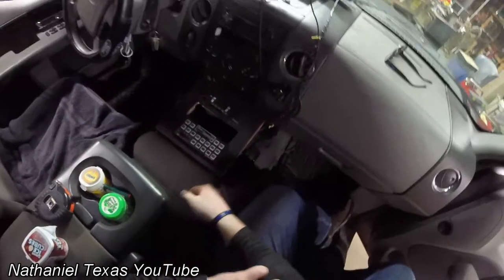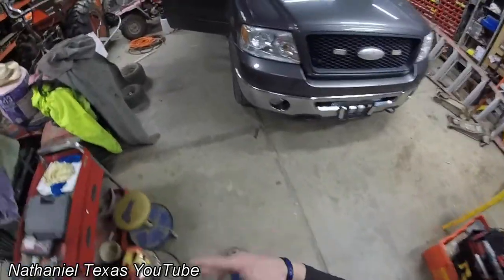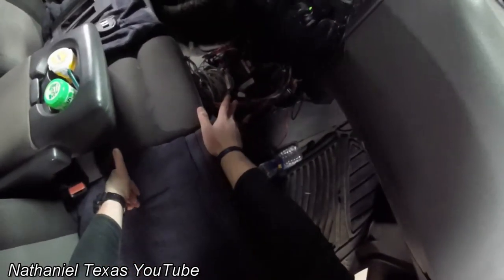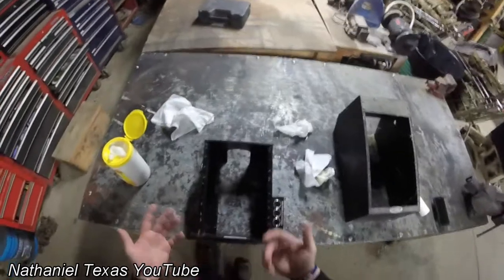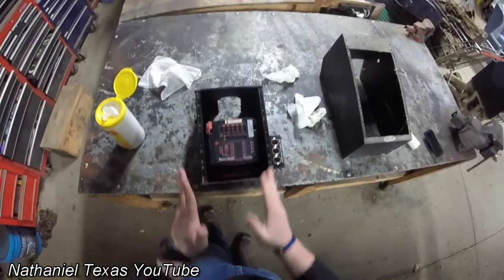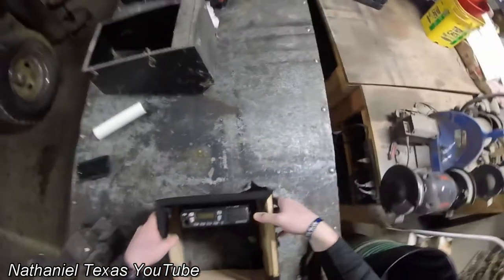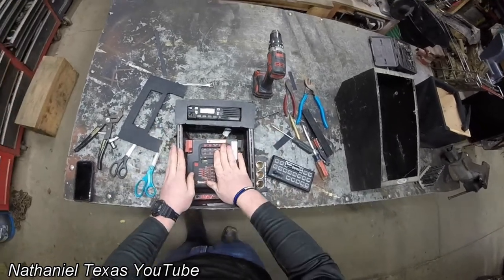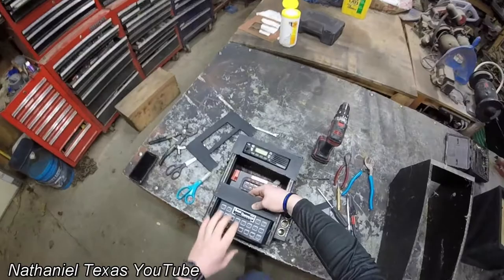Installing My New Center Console Vlog #3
In this video, I installed a used center console into my POV. Special thanks to Mike at the WCSO for giving me the center console! Also thank you to FS for the phone tech support and the previous owner I purchased this off of who helped me along the way and was willing to answer questions I had about this model. This is a Federal Signal SSP3000B smart siren. I also forgot to mention in the video, this siren has a dual speaker option so I have two 100 watt speakers connected to it.